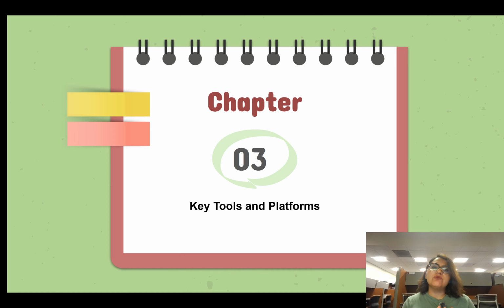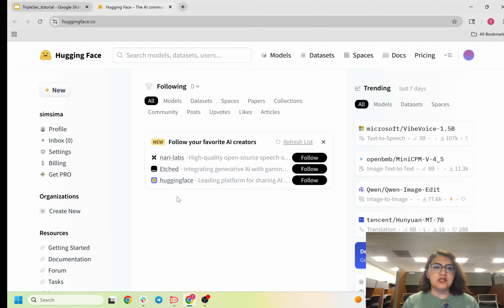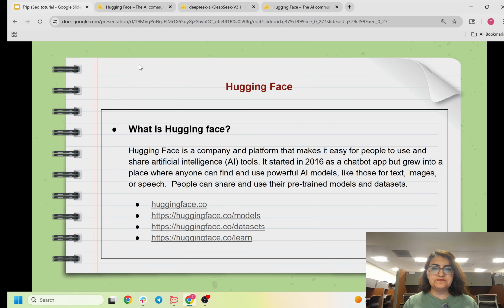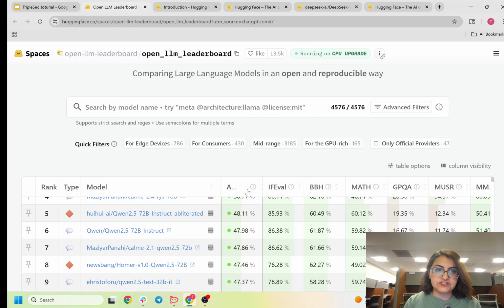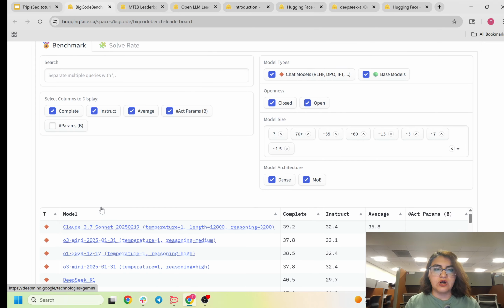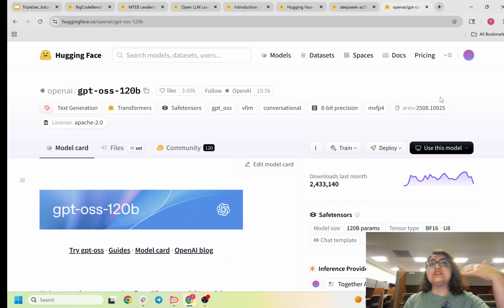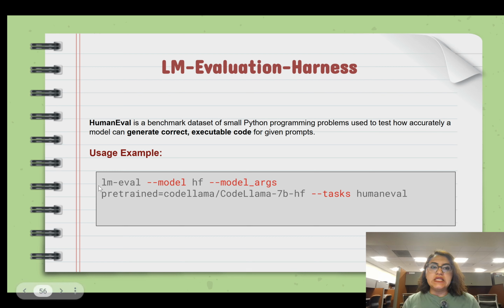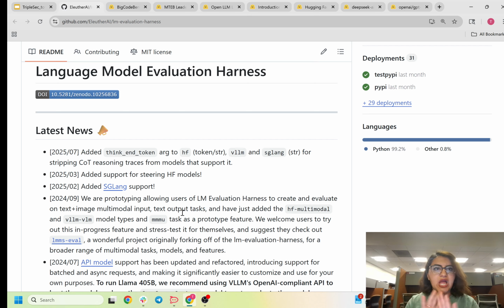Unlocking AI’s Key Platforms: Hugging Face, LM-Eval-Harness & Leaderboards Explained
In this video, I introduce three essential tools every AI learner and researcher should know:

Hugging Face – the hub for models, datasets, and communities.

LM-Eval-Harness – a powerful framework for benchmarking LLMs without reinventing the wheel.

Leaderboards – how the AI community tracks progress and compares models.

Whether you’re a student, researcher, or just curious about how AI models are tested and shared, this is a clear, beginner-friendly walkthrough.